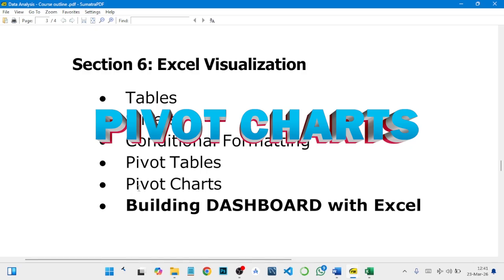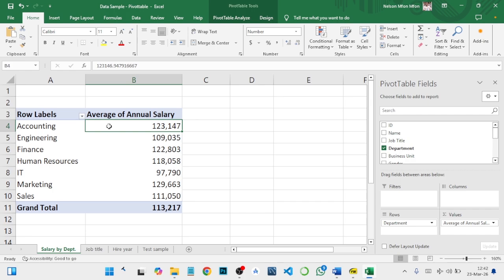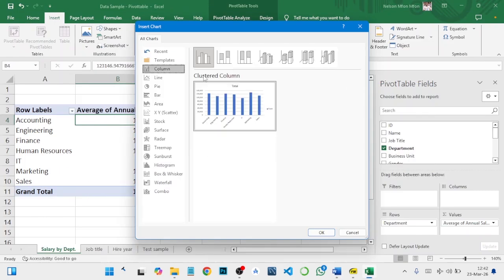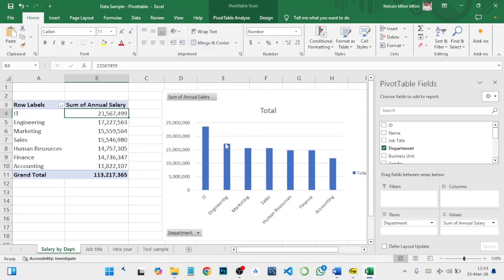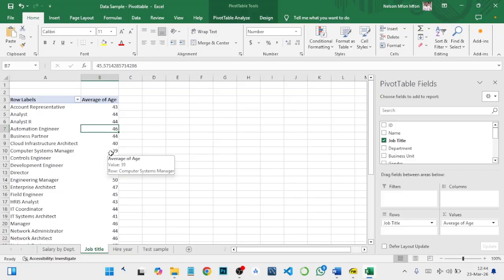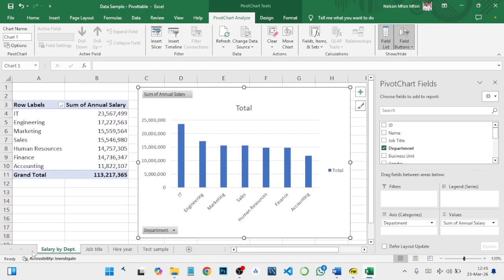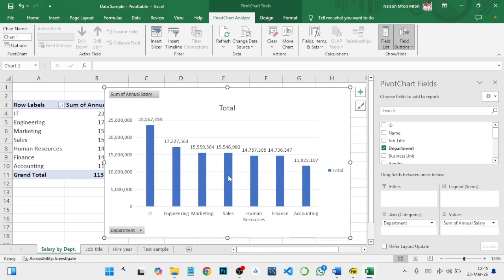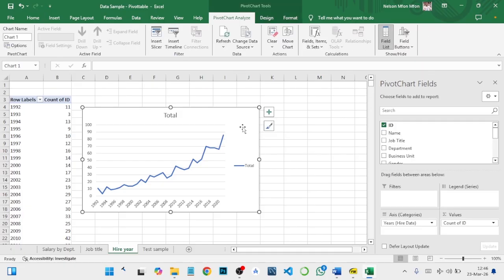Pivot Charts #15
Pivot Charts in Excel | Lesson 15

In this video, you’ll learn how to create Pivot Charts in Excel to visualize your data and present insights clearly.

Pivot Charts work hand-in-hand with Pivot Tables, making it easier to understand trends and patterns at a glance.

🔍 What you’ll learn:
What Pivot Charts are
Creating Pivot Charts from Pivot Tables
Types of charts (Column, Bar, Pie, etc.)
Customizing your charts
Using charts to present insights

Mastering Pivot Charts will help you communicate your data effectively and make better decisions.